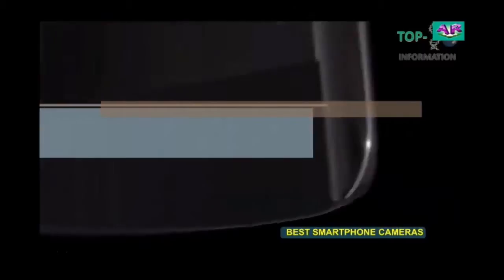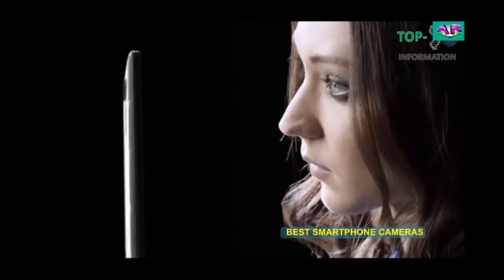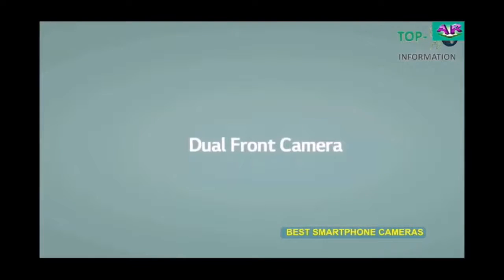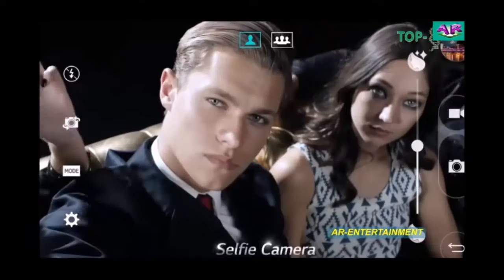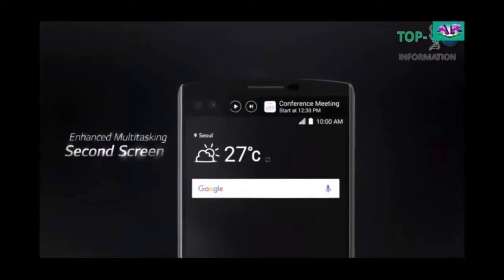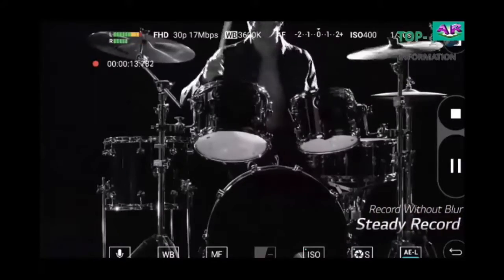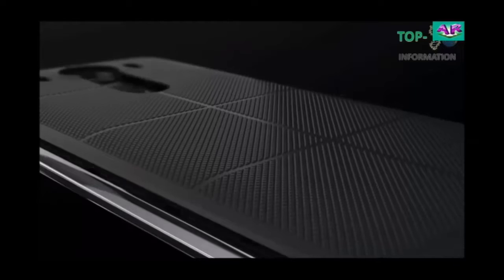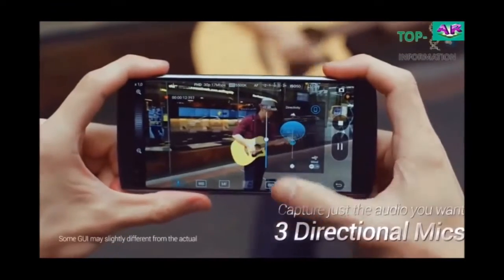MOSTRA PED. CNA RECIFE OLINDA 2016.2 - Aluno: Jamerson